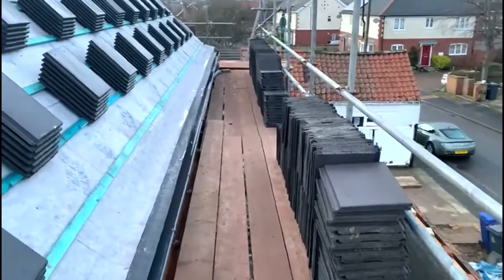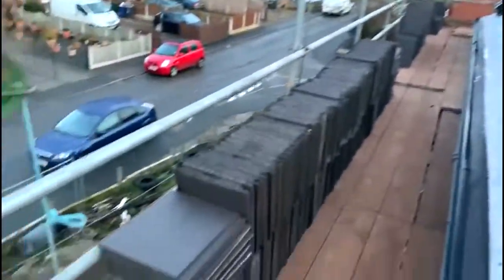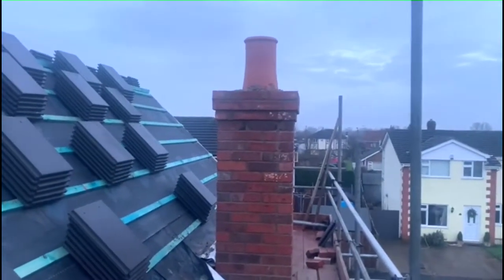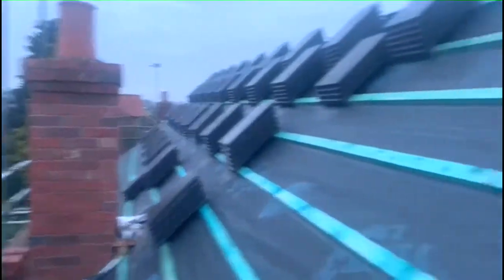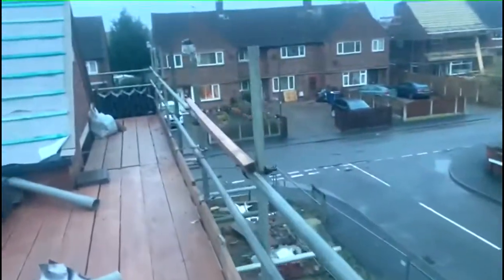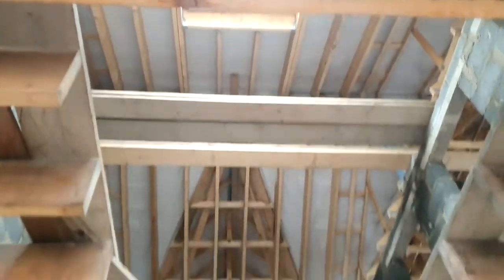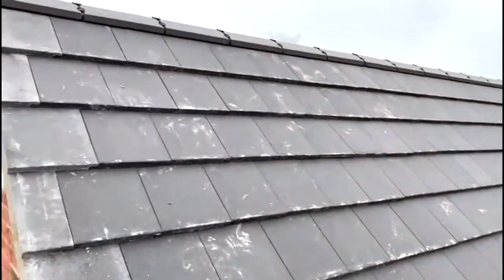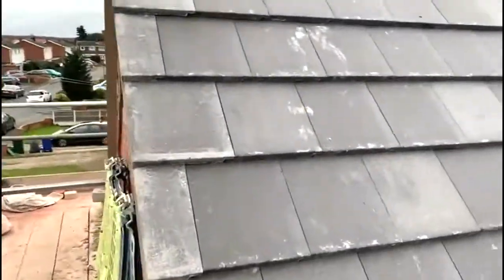Selfbuild Week 35 | We have a tile roof! Plus light design and kitchen chat!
Hey guys! Thanks for joining us on our self build journey!

The roofers came and managed to get the whole roof tiled over 2 days, we loved their tile elevator! They also put the Velux in so we have our first window!

Dave the brickie finished off the chimney and put some of the stone cills in.

And in other news we picked a lighting designer and changed our mind on kitchens (again!)